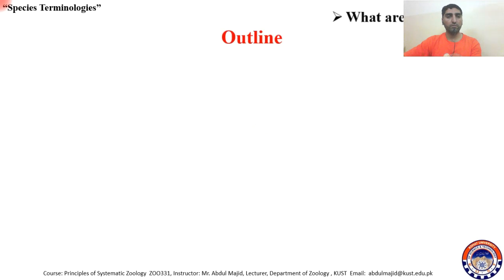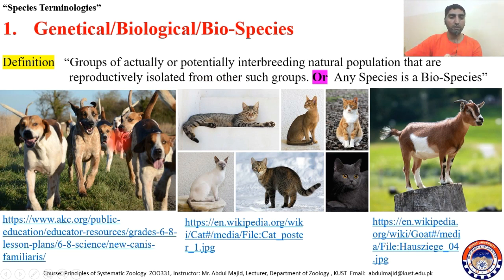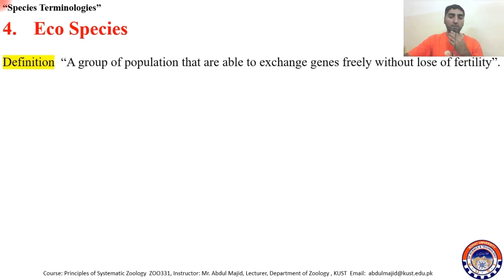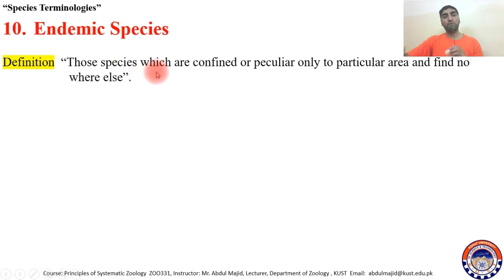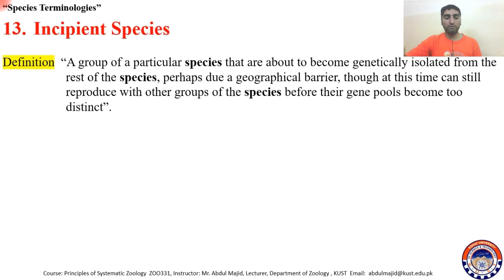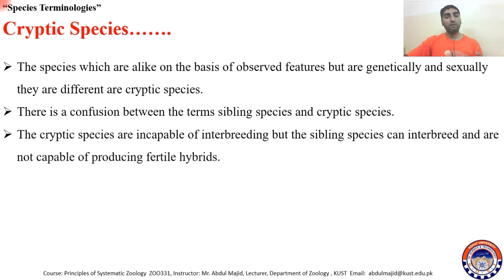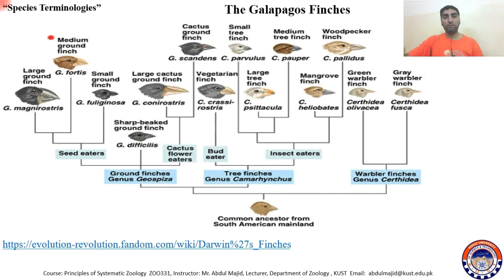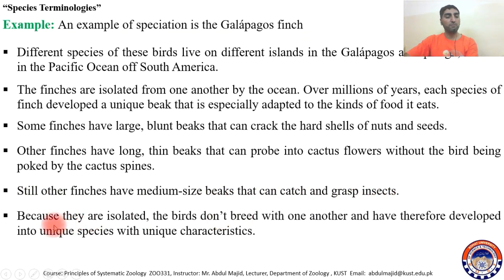FACULTY276 ZOO331 KUST20201 L12 V12 Part 1 Species Terminologis